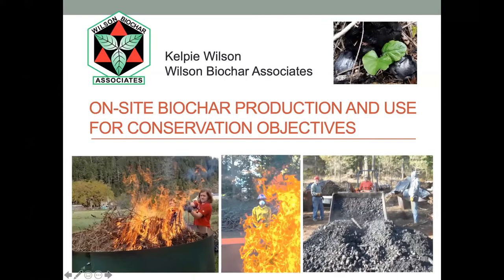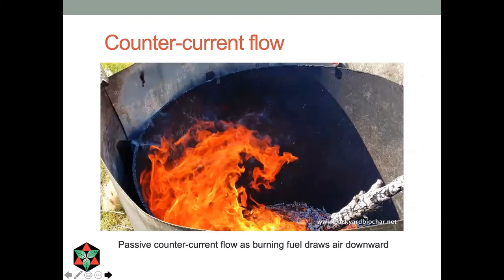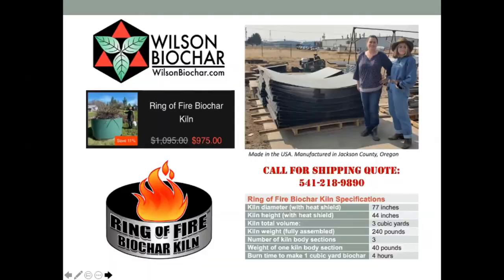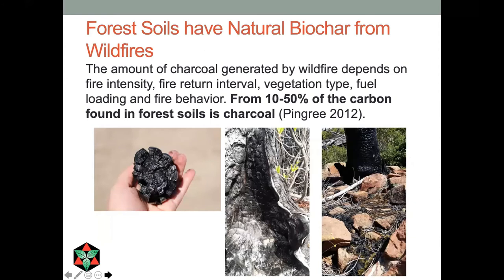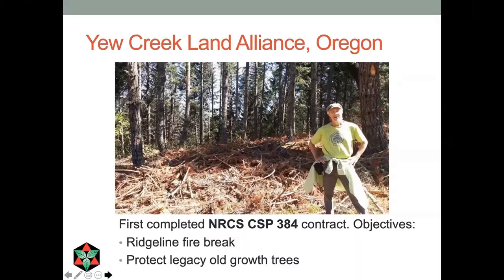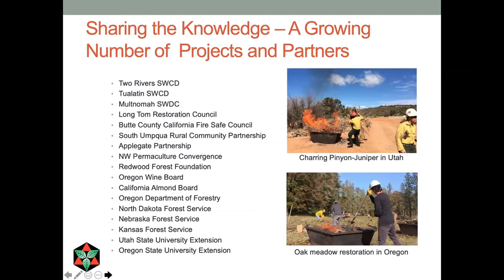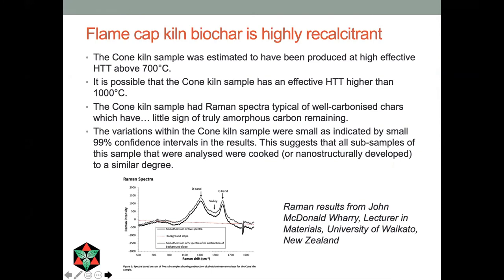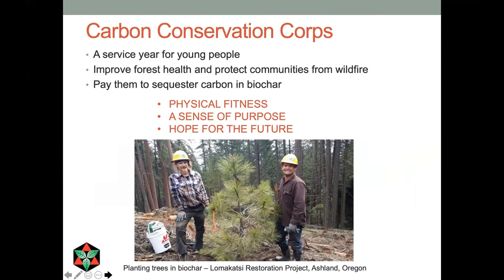Kelpie Wilson: Onsite Biochar Production and Use to Meet Conservation Objectives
Kelpie Wilson discusses her experiences with small scale onsite biochar production and it's practical operations environmental conservation.